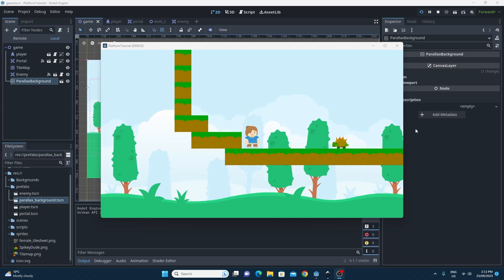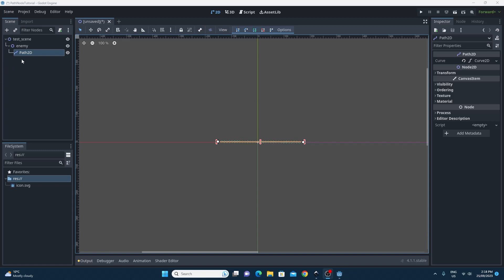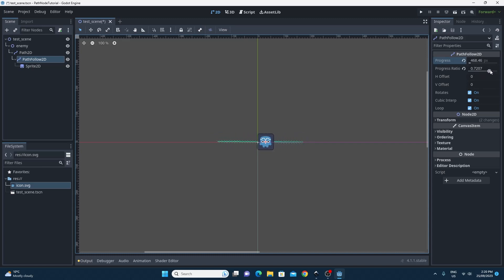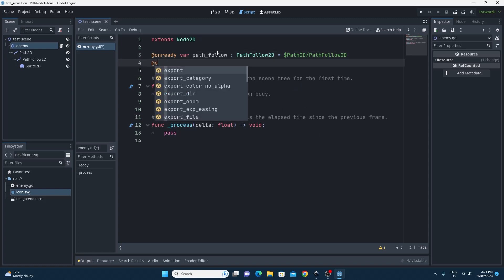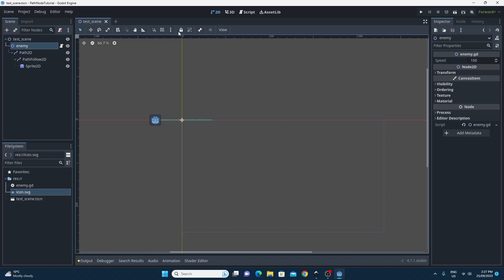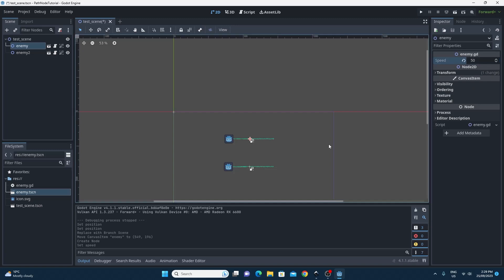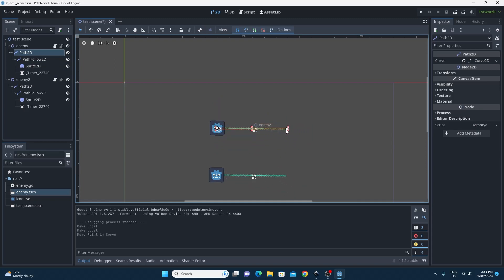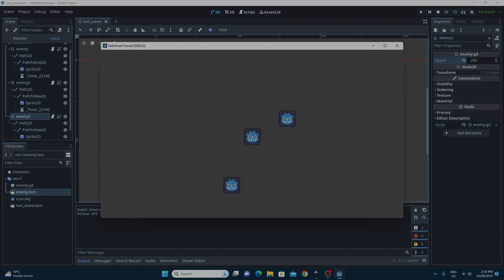Godot 4+: Using the Path2D Node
In this video I'll show you how to use the Path2D node and the PathFollow2D Node to make moving object that follow path.
I'll also show you how to make a prefab that you can drag and drop as many times as you like and how you can then edit each of them to make their path and speed unique.